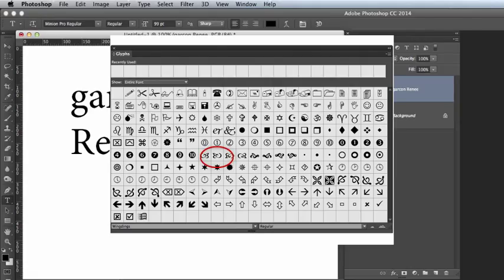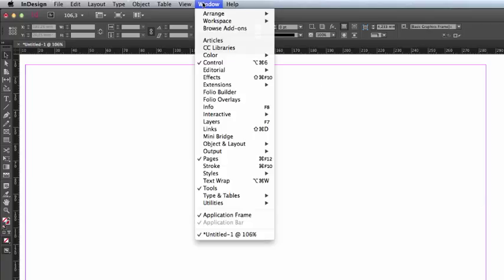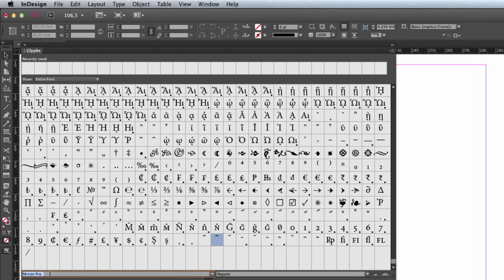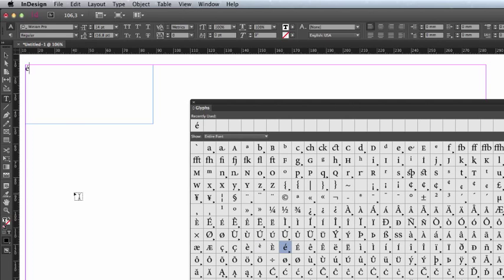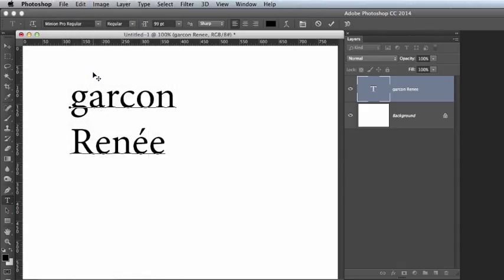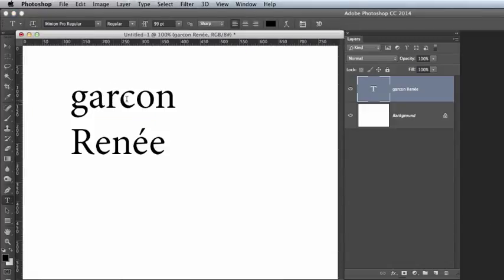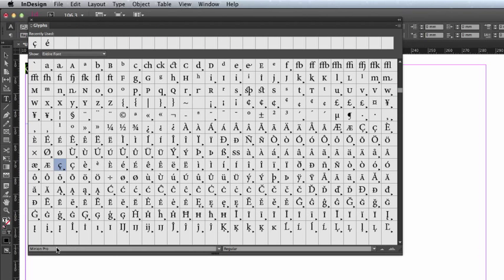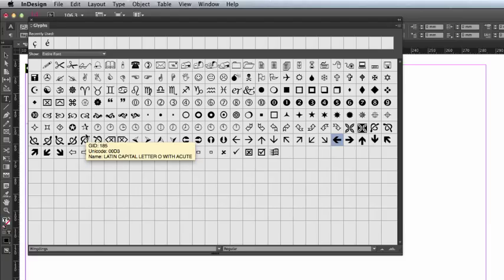How to use Glyphs in Photoshop